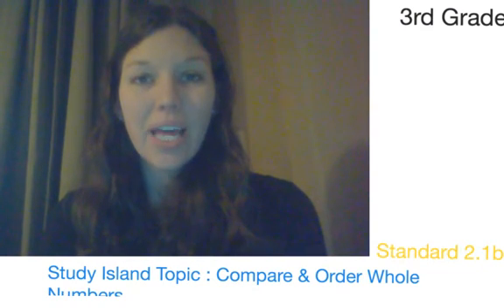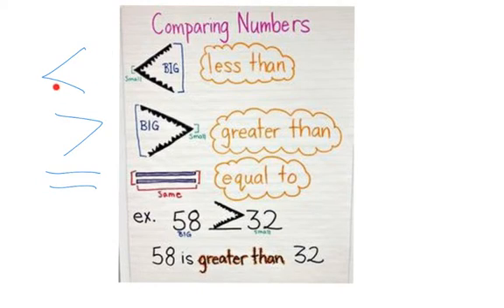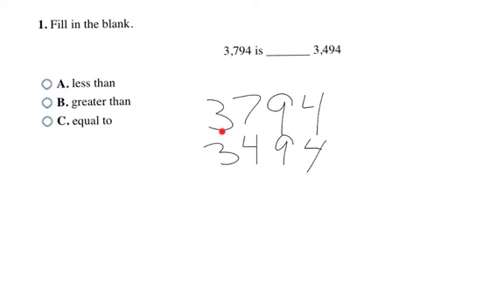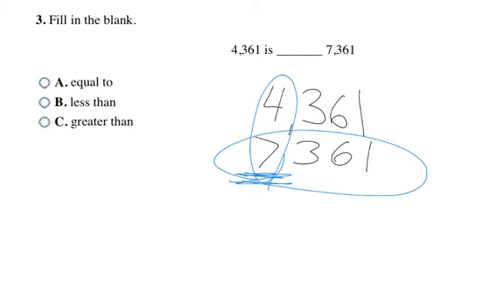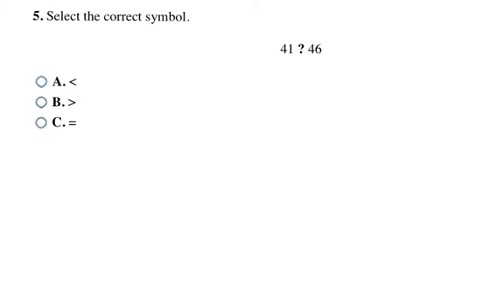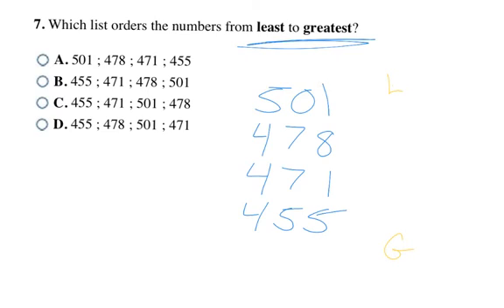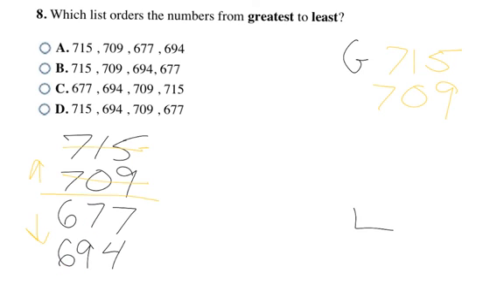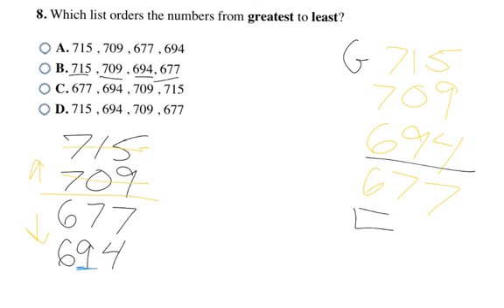3rd Grade : OAS N.1.4 : Compare & Order Whole Numbers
This was video created to teach PASS 3rd Grade Standard 2.1b. It won't match the OAS lesson perfectly. There are plans to edit this video to be a better match.